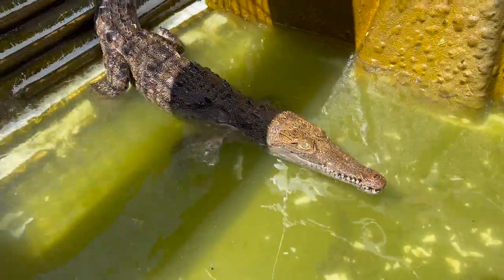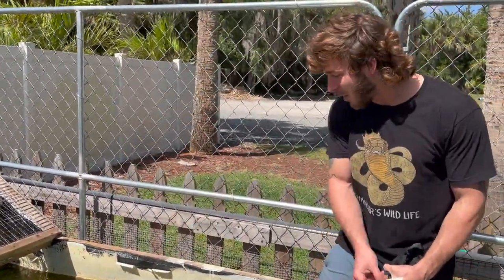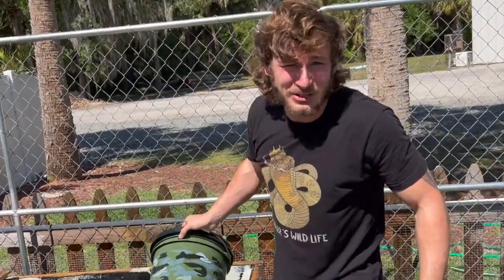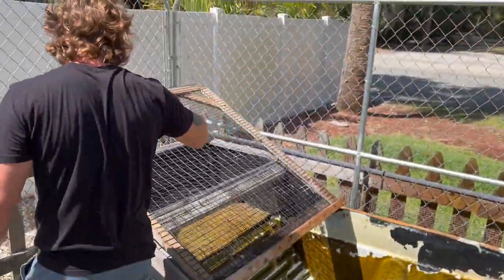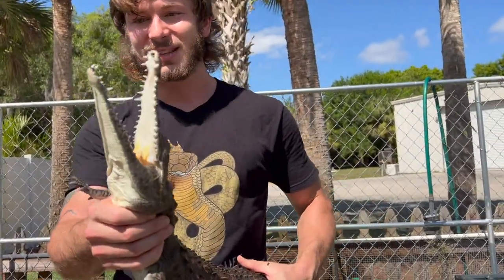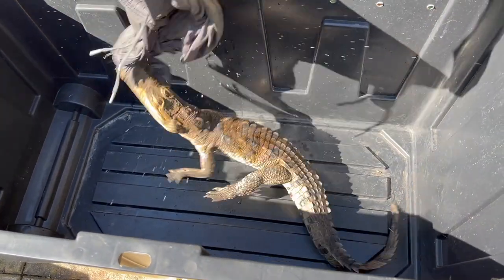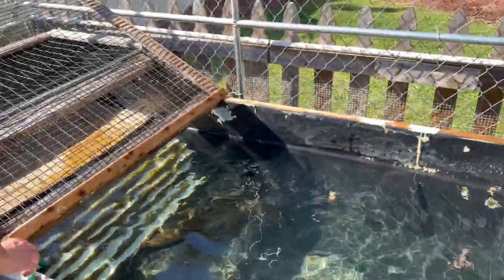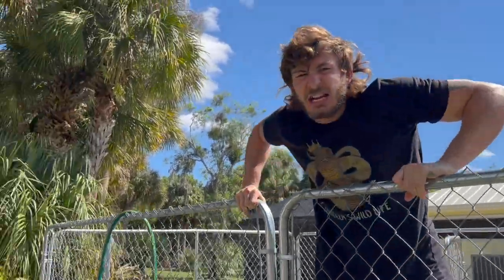This CROC JUMPS!